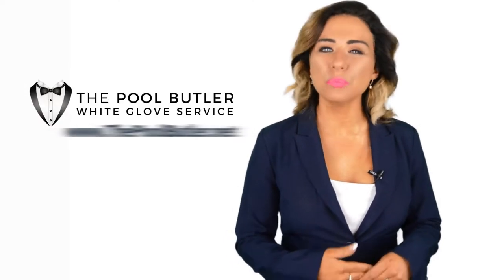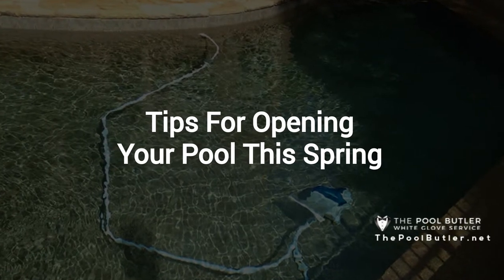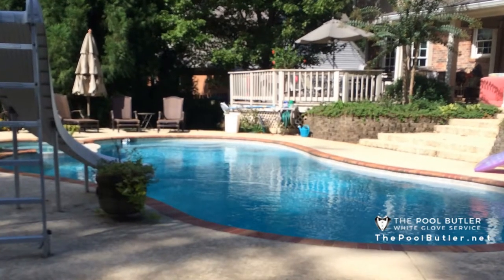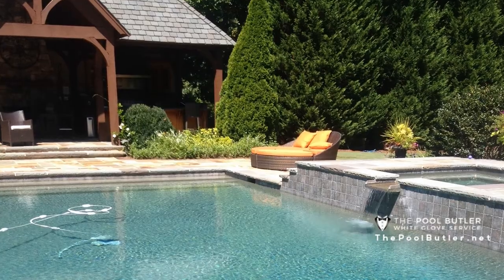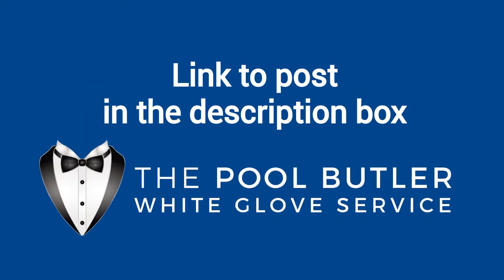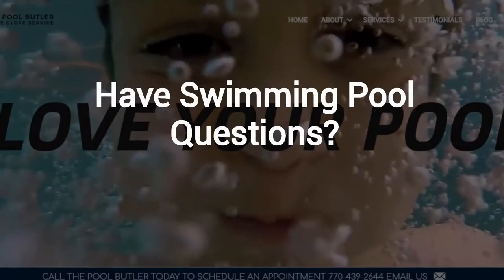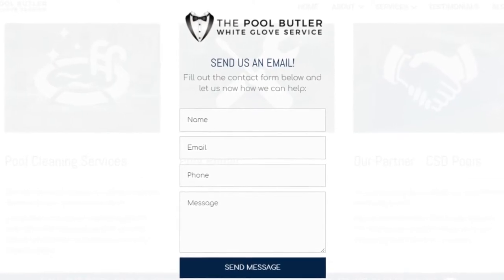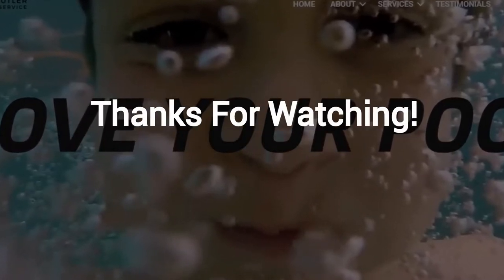Tips For Opening Your Pool This Spring | PoolButler.net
Check out our blog post: Tips For Opening Your Pool This Spring